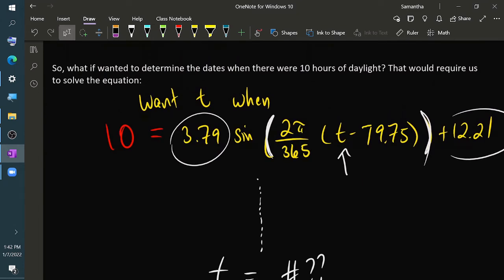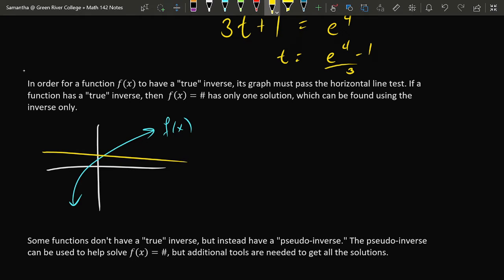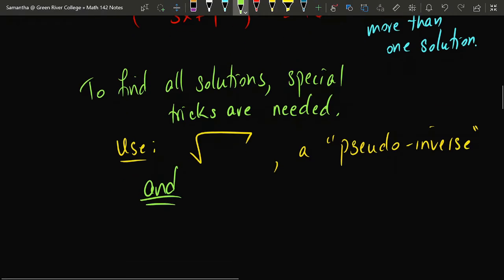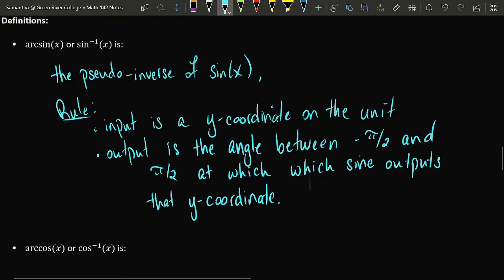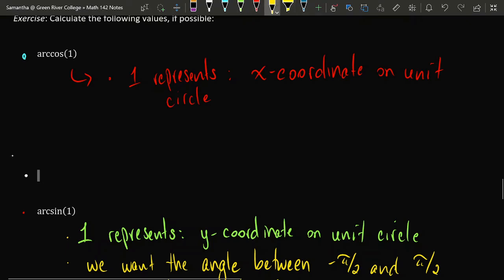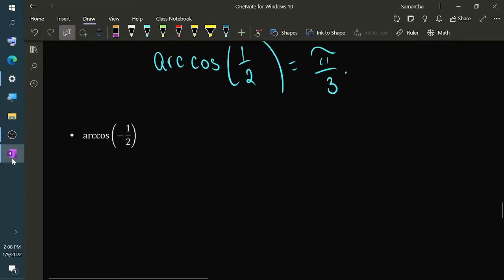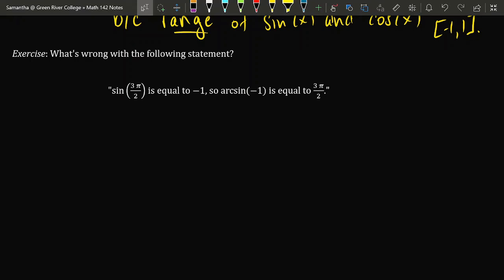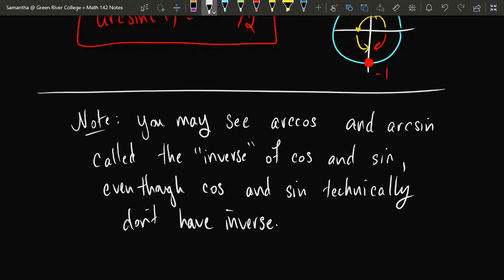Precalculus II - 12 - The "Inverse" Trig Functions (Pt 1)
00:00 Introduction
02:00 Review: Inverses
08:21 Definition of arcsin and arccos
16:58 More Practice